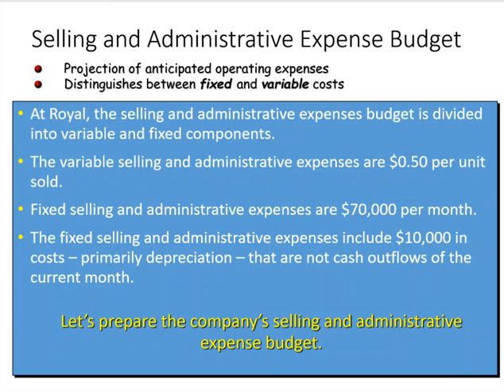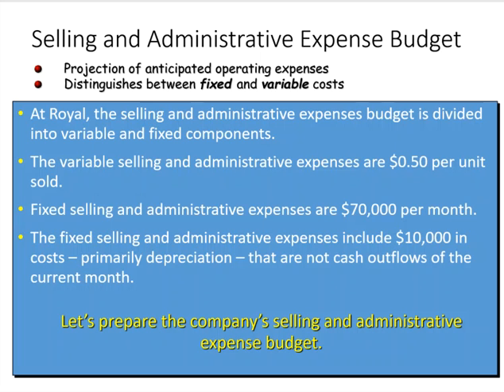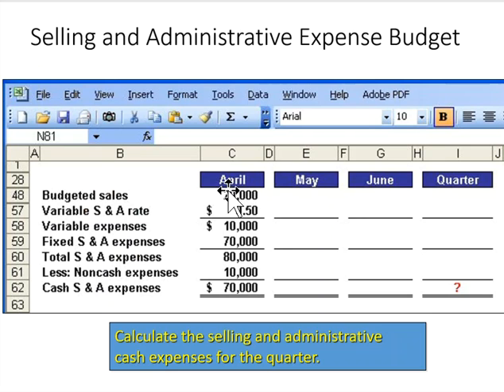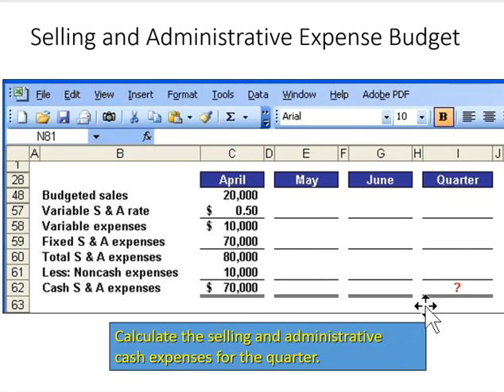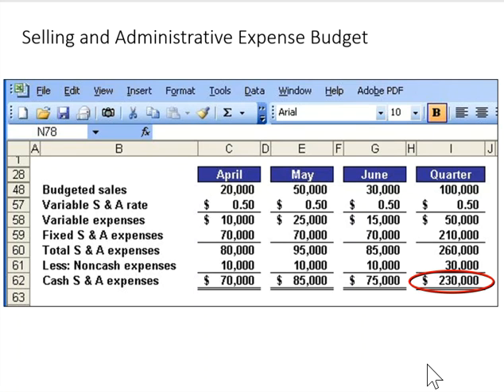Preparing a Selling an Administrative Expense Budget